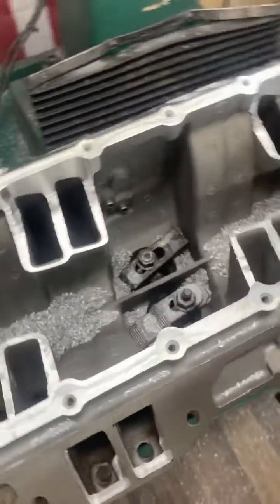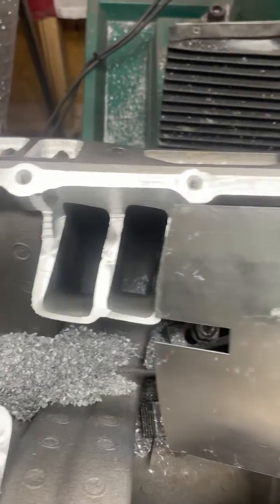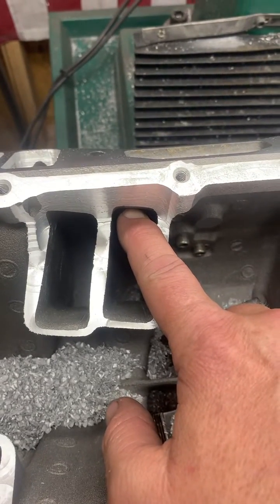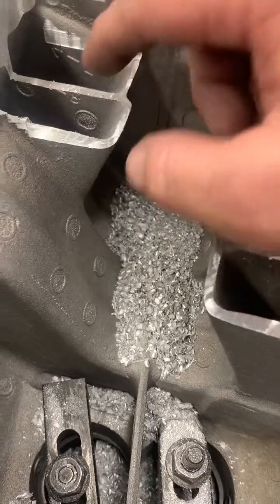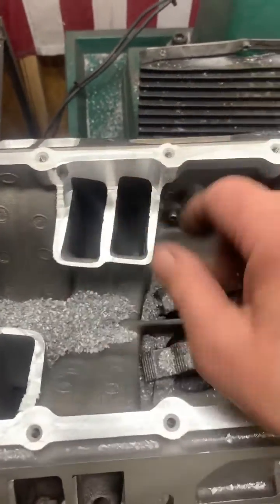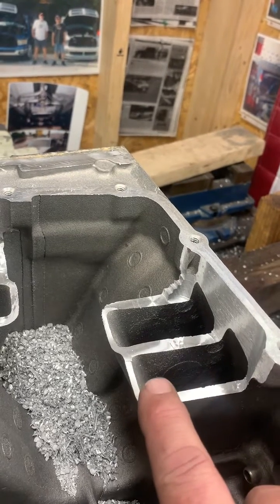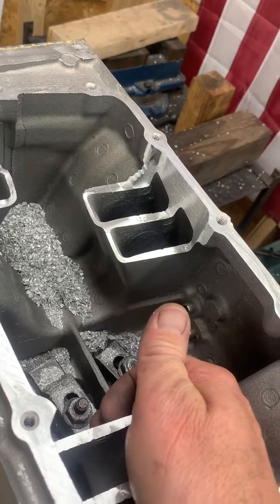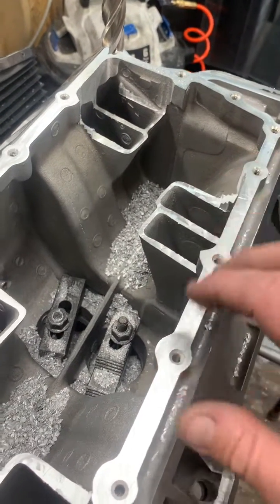Runner length calculation part 2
After milling-